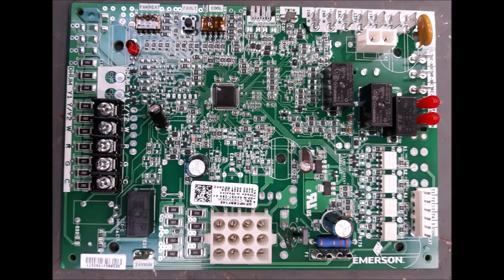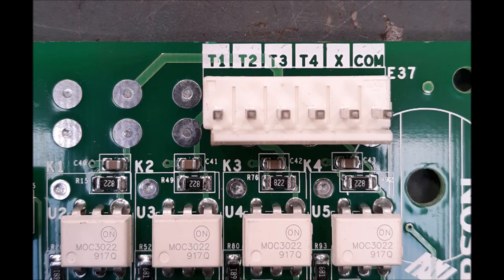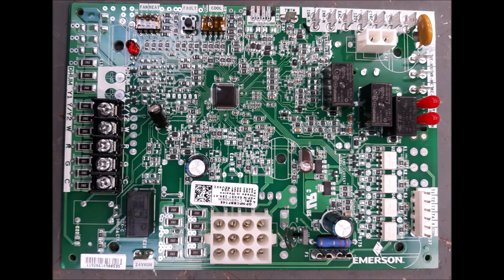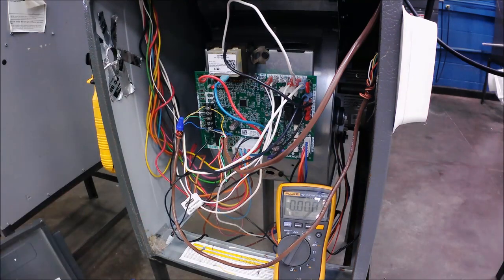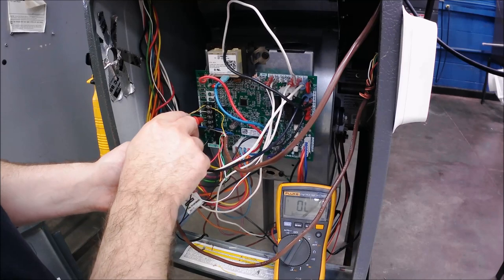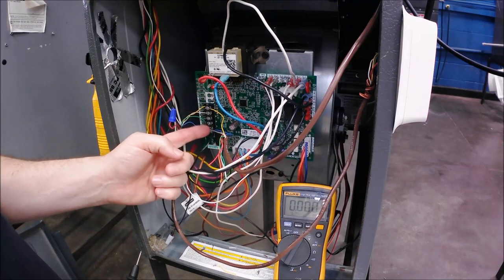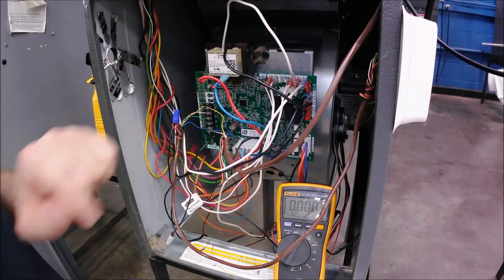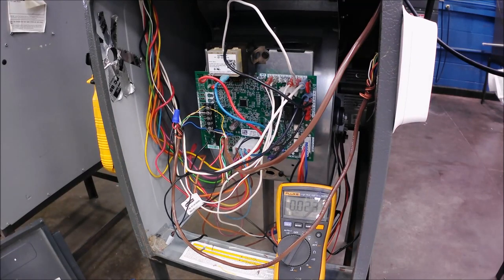Goodman 80% Furnace Circuit Board (with X13 Blower Motor)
This video is about a circuit board that is found in many Goodman furnaces. The first half is a rough  explanation of the layout of the board...just in case you never paid attention to it. The second half is a brief walk-through of some voltage checks that you could be doing in the field. Of course it isn't everything but I think you will get the idea. Hopefully you get the idea before you go to sleep!

As a disclaimer, make sure that you pay attention to where you put your hands and meter...and do it safely!

00:00 Intro
01:25 Fuse
02:03 Terminal Block
03:35 Main Plug & Sticker with Part #
05:00 Blower Plug
06:13 L1 and Neutral, Inducer/Ignitor Plug, Twin Terminal
10:13 Red LED, Fault Button, Dip Switches for Heat - Cool - Fan -HOD
15:10 Door Switch
16:38 Checking Main Power
18:16 Checking Transformer Power (Primary Side)
19:40 Ohm out Transformer
20:00 Checking Transformer Power (Secondary Side)
21:23 Checking Voltage on 3 Amp Fuse
22:45 24V on the "R" Terminal
23:40 Voltage Checks on Main Plug
26:20 Voltage and Amperage Checks on the Blower Plug
28:48 Inducer and Ignitor Plug Checks